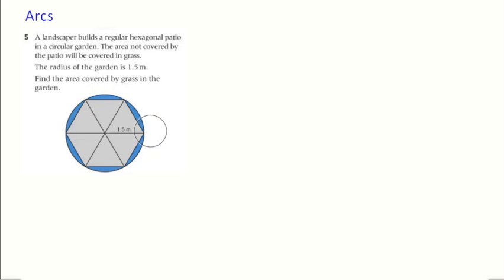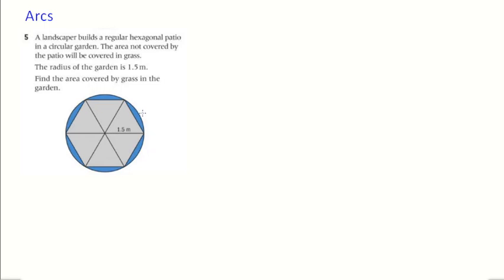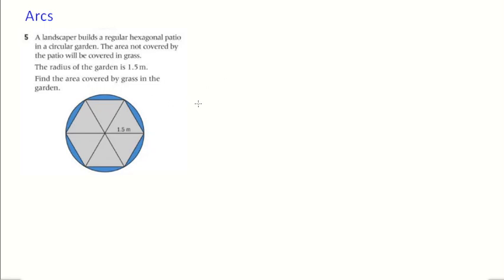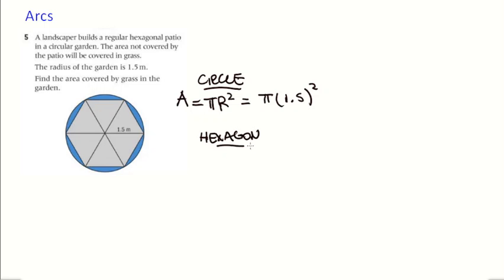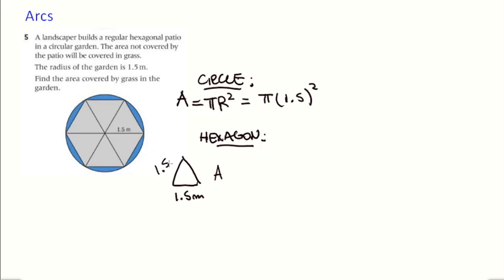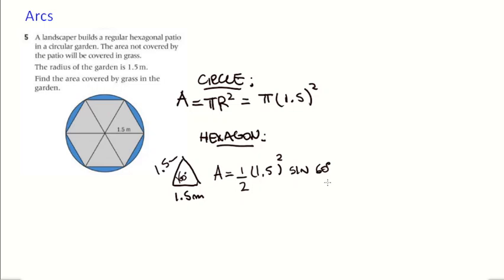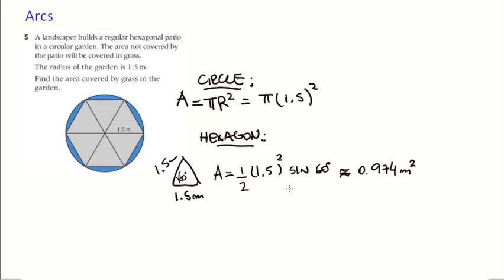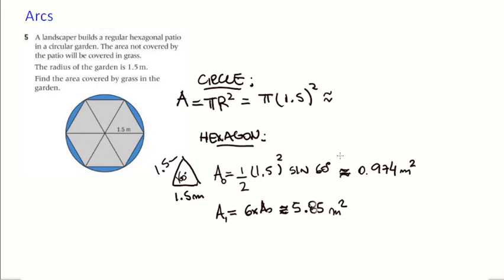IB Maths IASL - Area Recap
IB IASL 2S shapes Areas